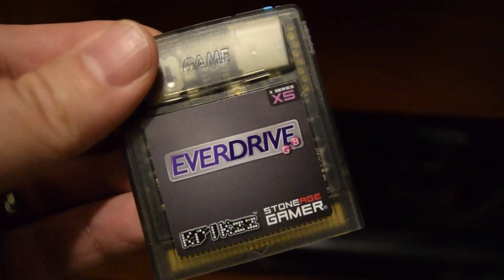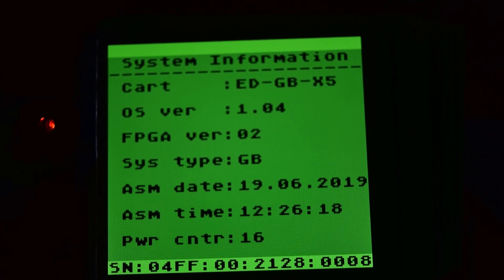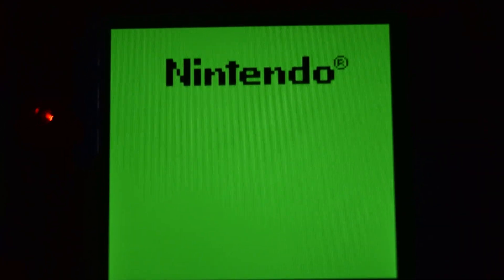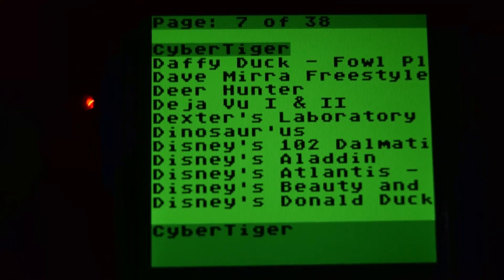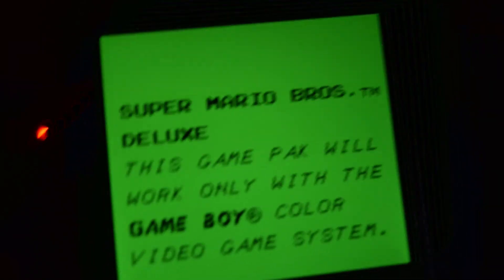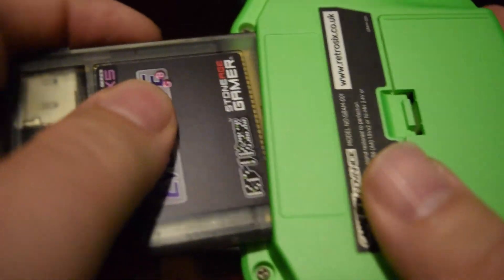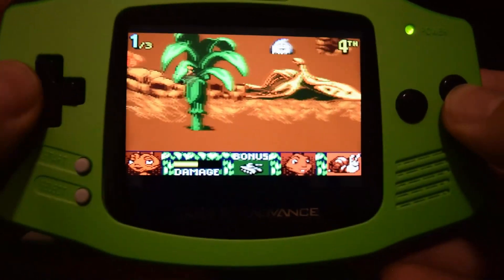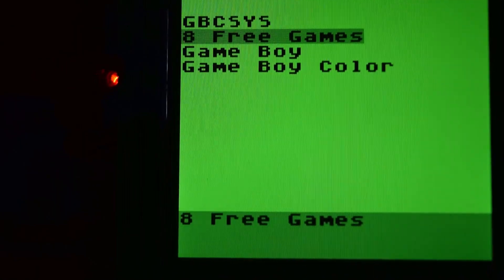EverDrive-GB X5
Testing the EverDrive-GB X5 in my DMG, Pocket, Color and GBA and as expected the thing works great.  The only real issue I found is the cartridge is a very tight fit in the Pocket.